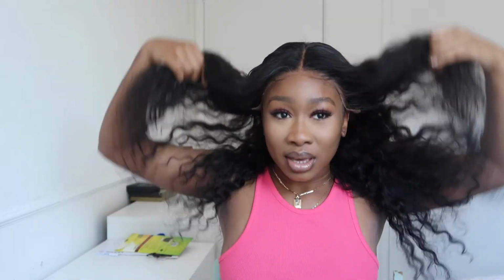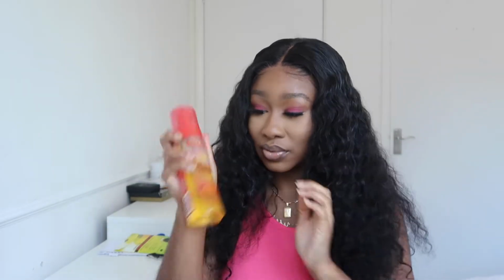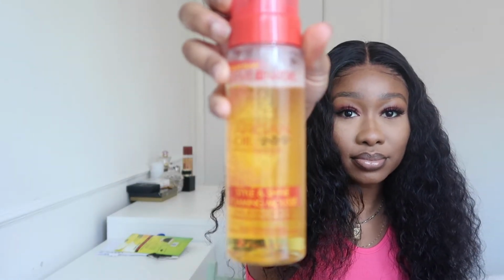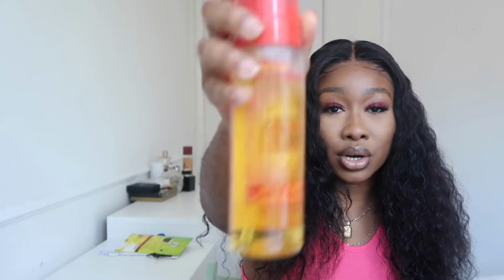GRWM HAIR, MAKE UP + OUTFIT | JADE LARA | PINK EDITION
Hair - ruiyi_hairmall (Instagram)

Make - Up
Nars All Weightless Foundation - Macao
Too Faced Concealer- Cookie
Black Opal Contour Stick
Fenty Bronzer - Coco Naughty
Eyeshadow - Huda Beauty
Lipgloss - Lime Crime, & Kiko

Outfit
Pink vest - Zara
Leopard Print Skirt - Asos
White Trainers - Zara
Black Heels - Missguided